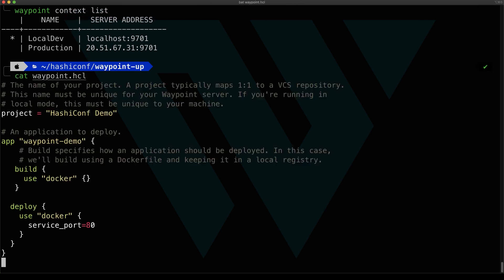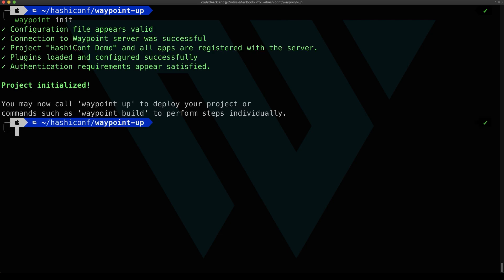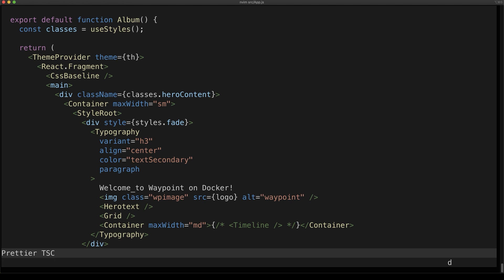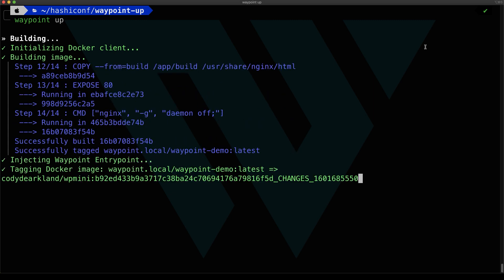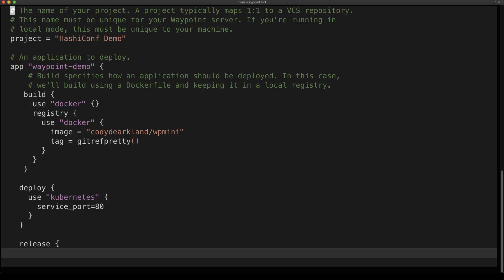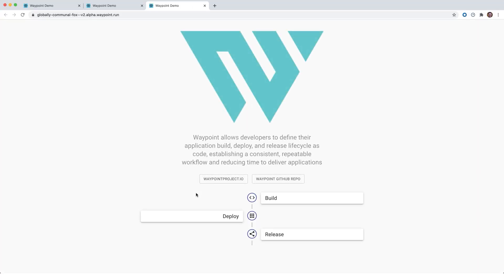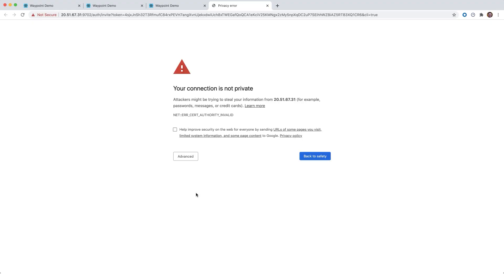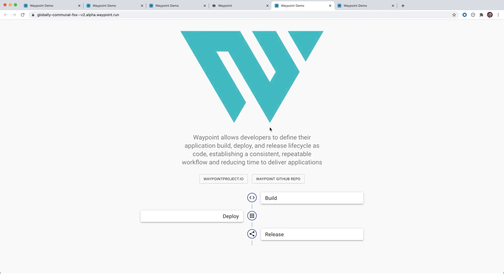Demo: Introduction to Waypoint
Get a first look at the user workflows for HashiCorp Waypoint 0.1, a brand new HashiCorp project designed to make the build, deploy, release process much simpler for developers. -